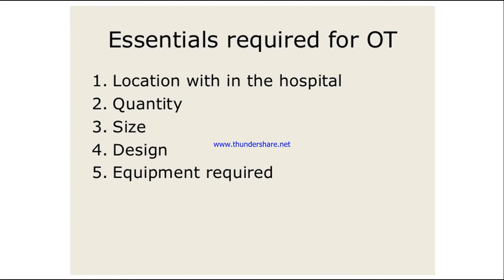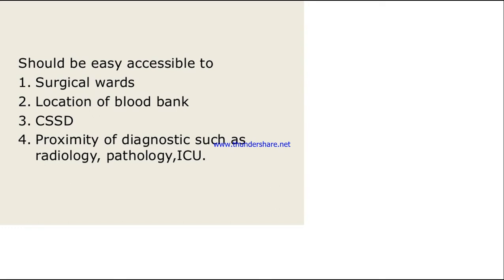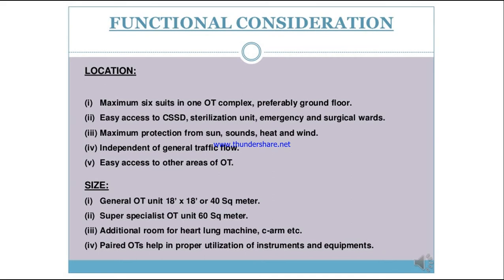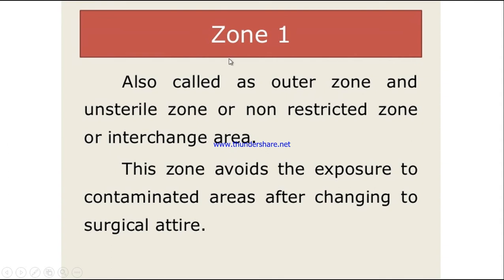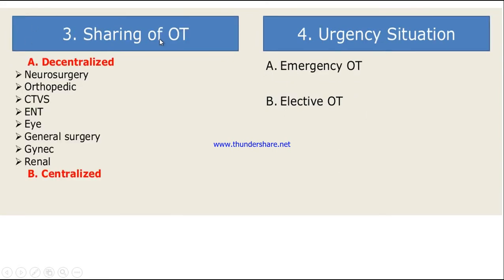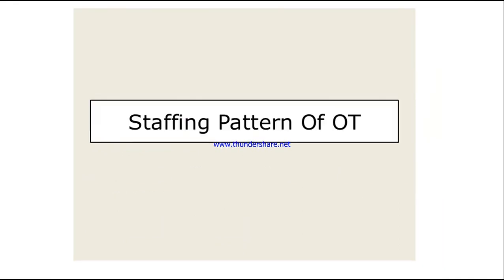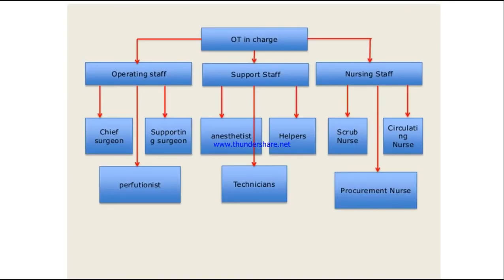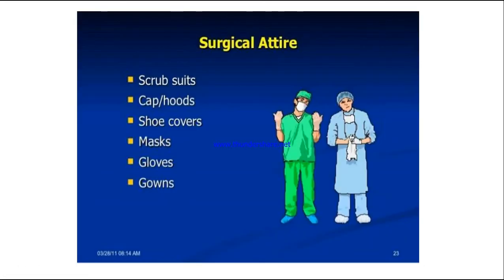Organization and physical set up of OT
the video consist of definition of OT, essentials required for OT, Parameters of OT, location, size, designs, zones of OT, classification , staffing, members, roles and responsibilities, principles of attire